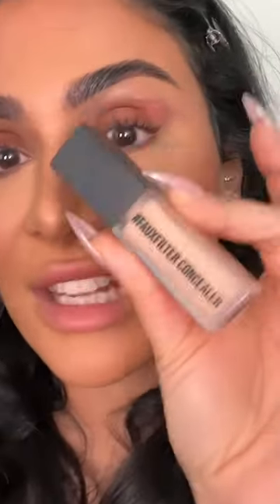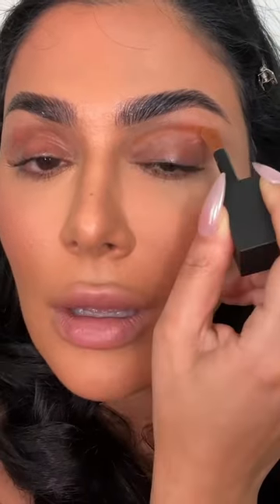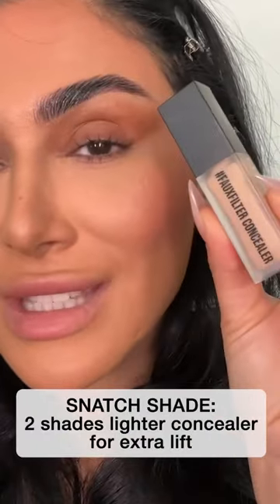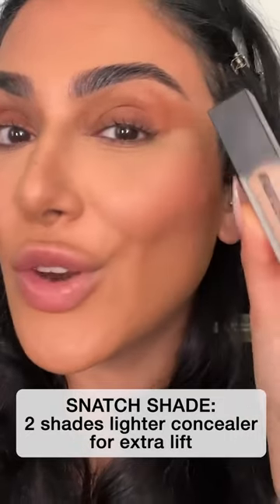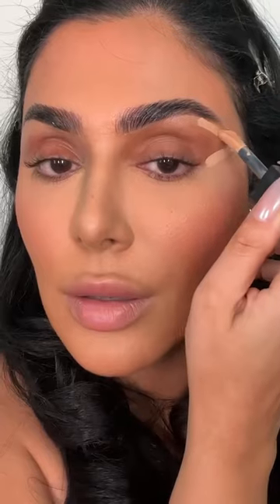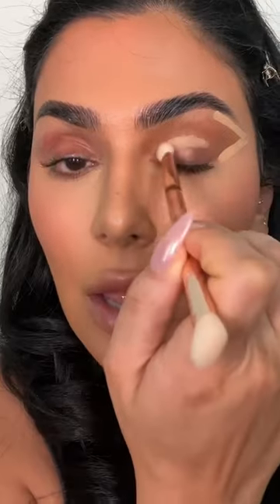Fake an eyelift